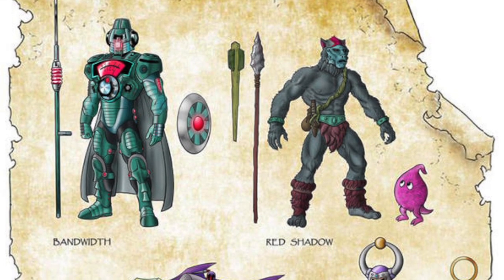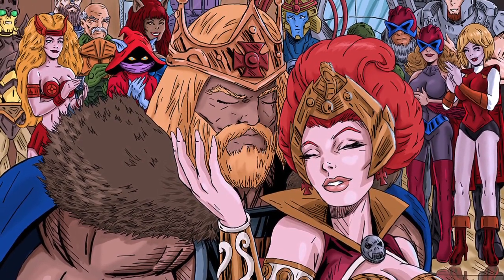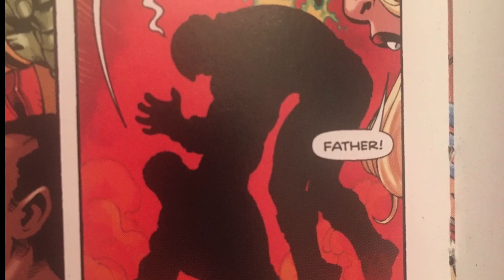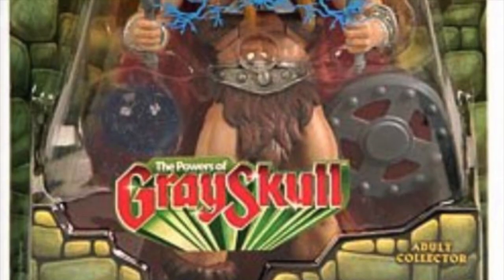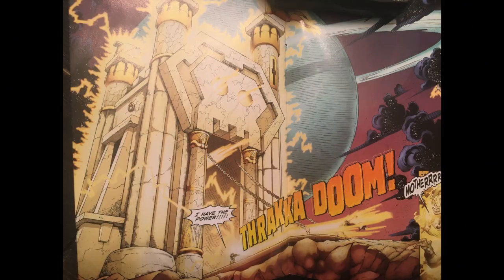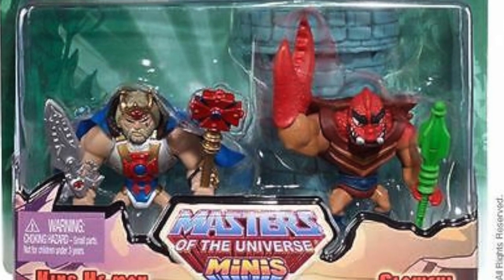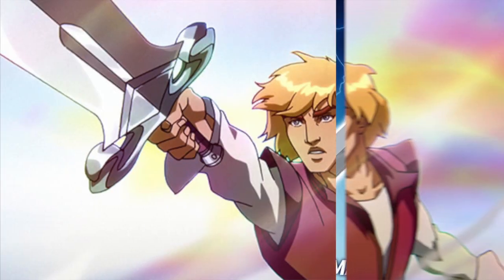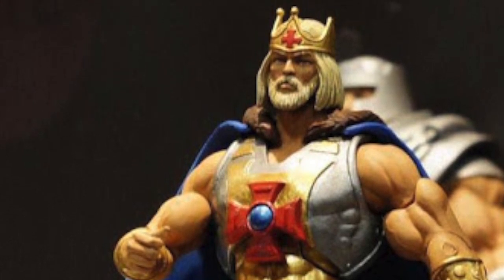Who is King He-Man from the Masters of the Universe Classics toy line from Mattel?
Scott Toy Guru Neitlich from Spector Creative continues his Director's Commentary on every figure in the MOTUC toy line. This episode is quite special as it contains Scott's favorite accessory in the entire line .The story behind that, plus King He-Man FAQ's addressed!